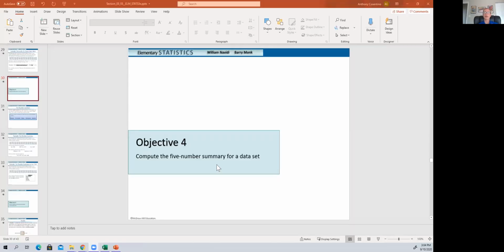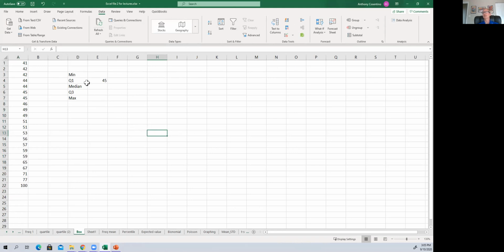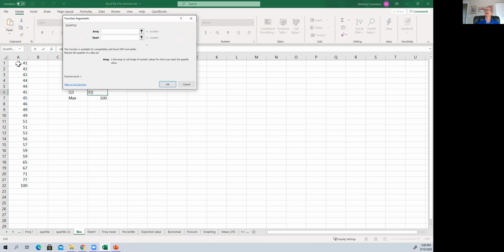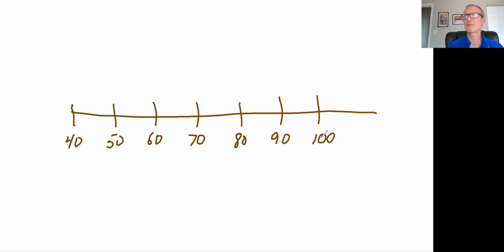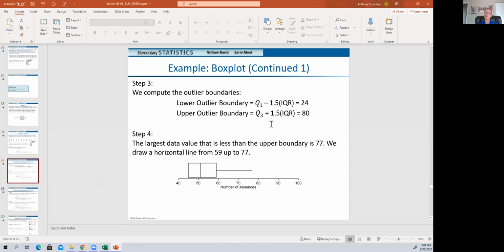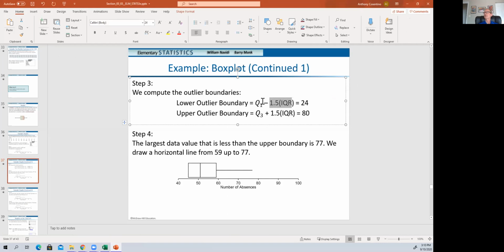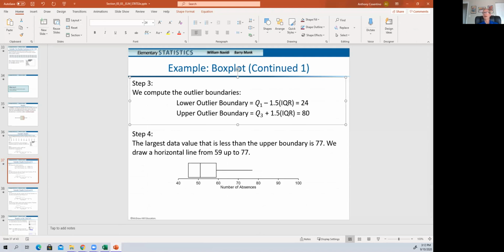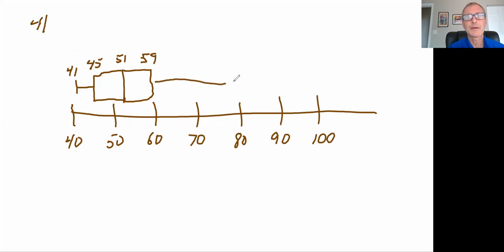Stats Section 3 3 Box Plots